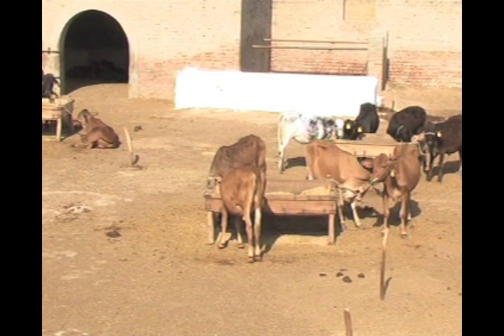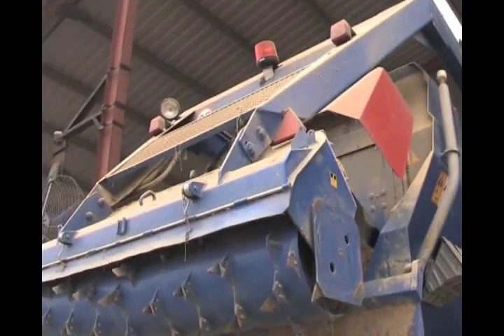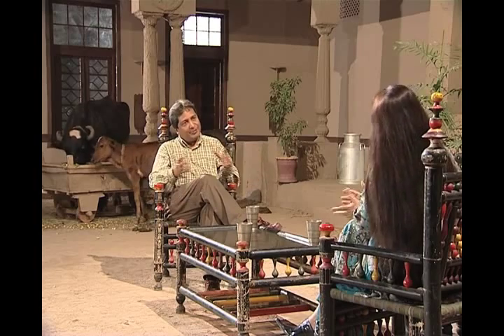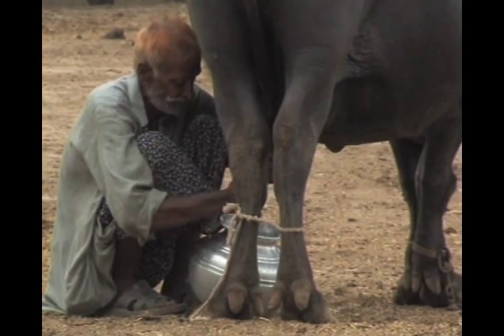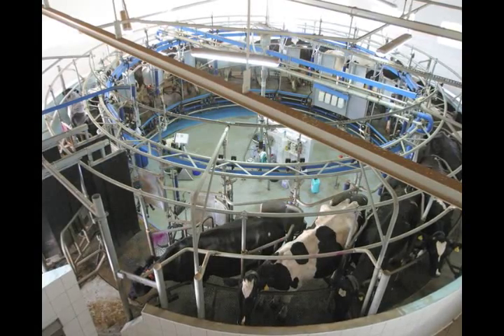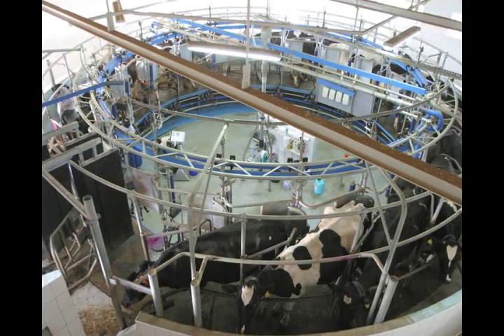Mechanization in Dairy Farming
To educate dairy farmers at a mass scale about modern dairy farming techniques to improve herd yield at national level.